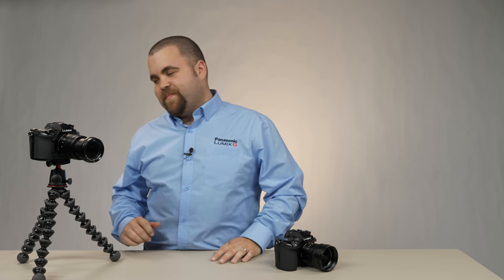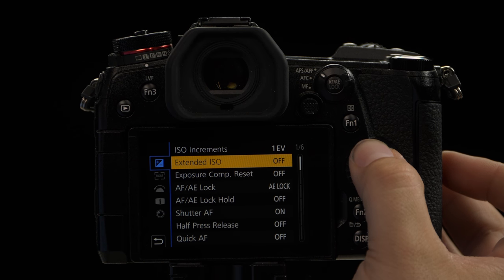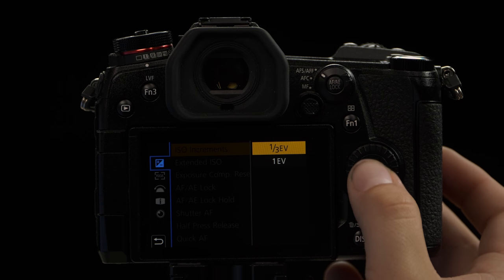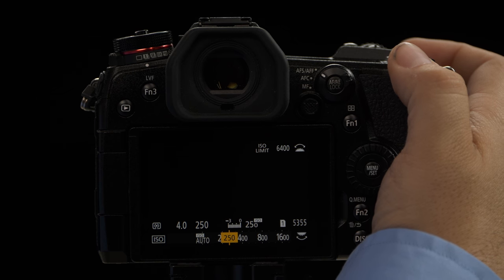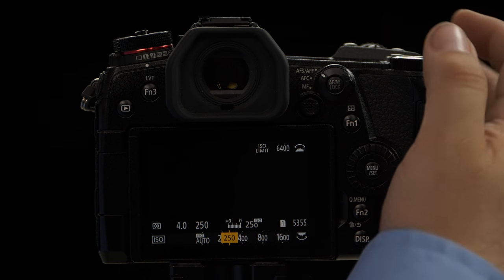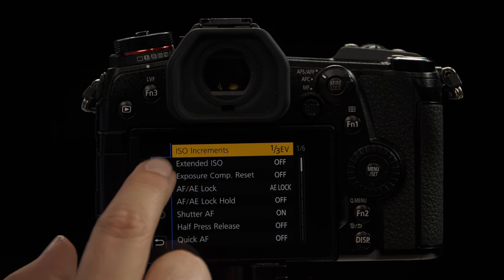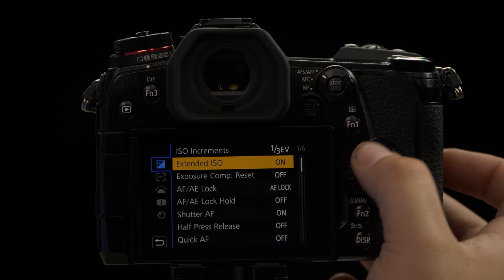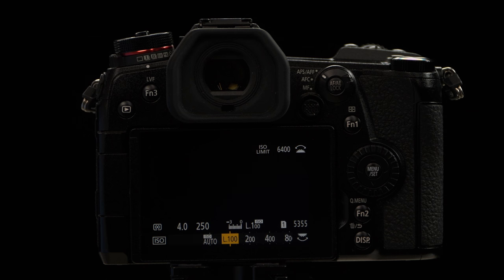LUMIX G9 ISO: Increments:Extended